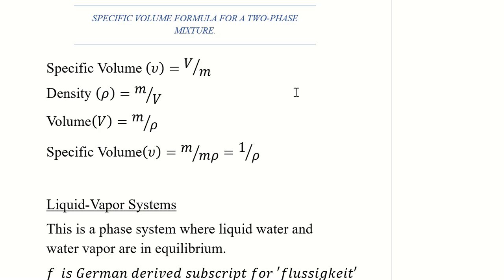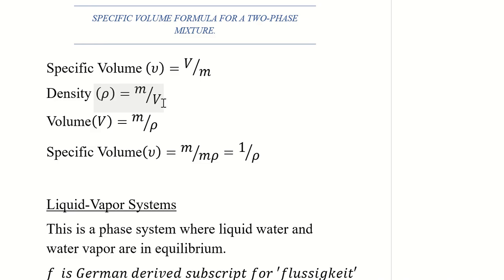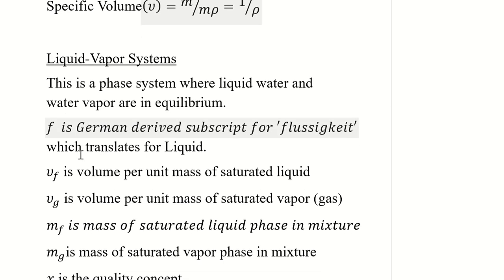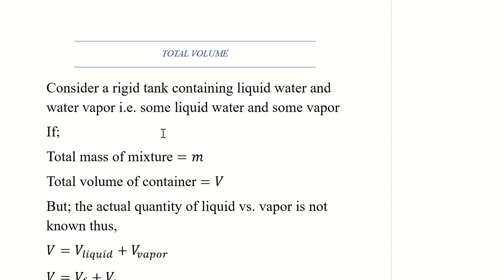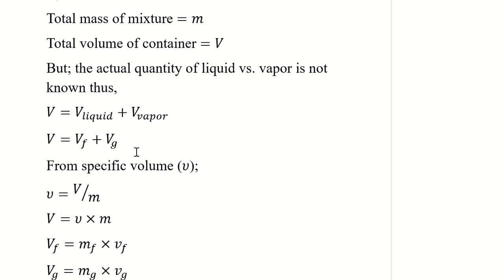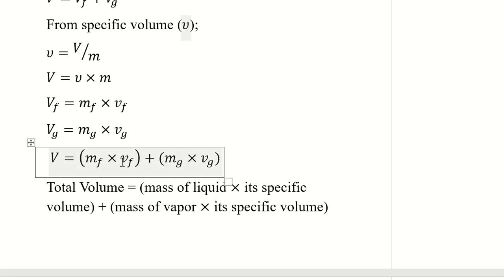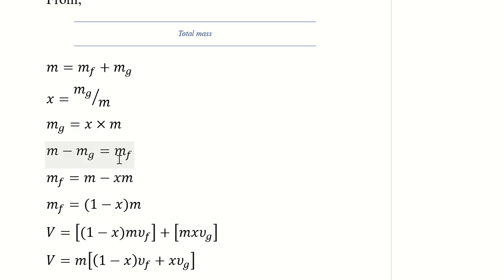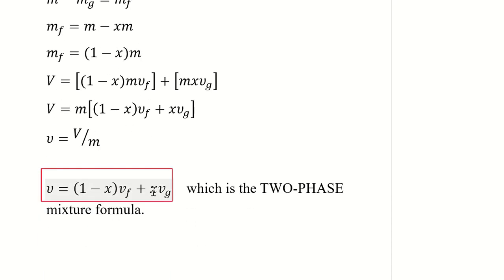SPECIFIC VOLUME FORMULA FOR A TWO-PHASE MIXTURE. | ENGINEERING THERMODYNAMICS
SPECIFIC VOLUME FORMULA FOR A TWO-PHASE MIXTURE.
liquid-vapor systems
drop your dissatisfactions in the comment section incase there is any.